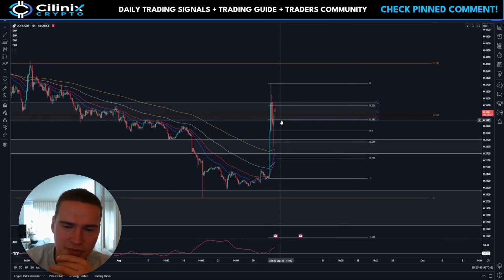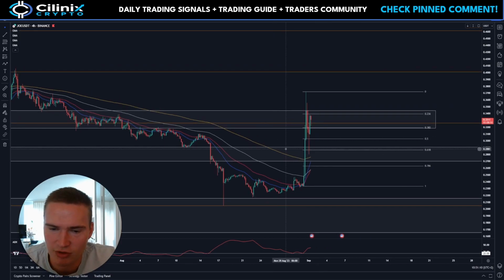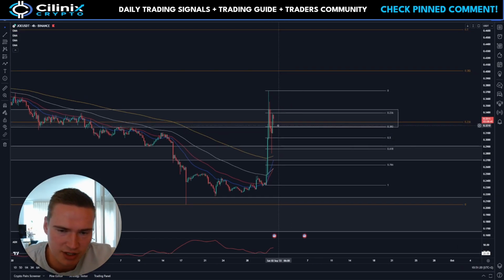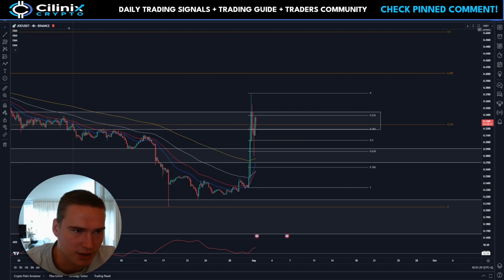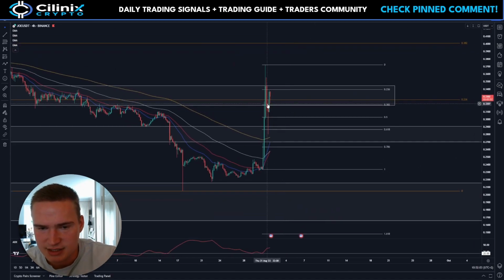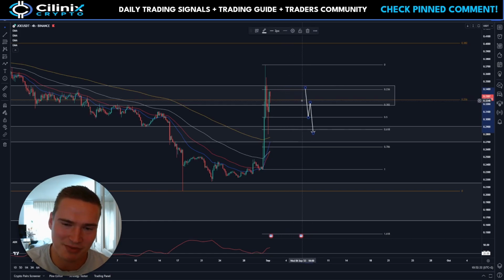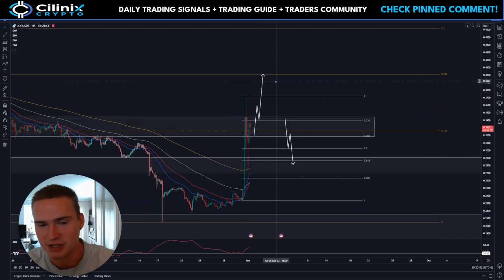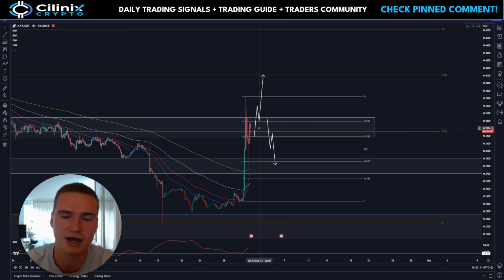CAN JOE HIT $0.40?🔥 | JOE TOKEN PRICE PREDICTION & NEWS 2023!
JOE CRYPTO PRICE PREDICTION 2023

Social links!